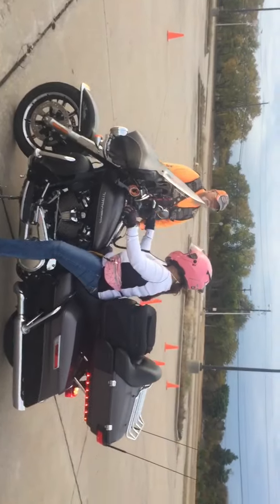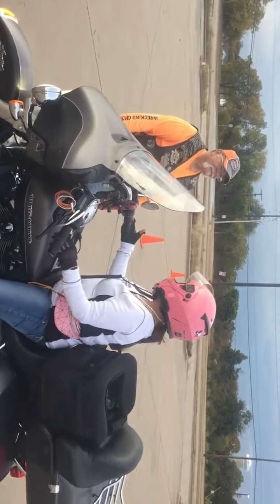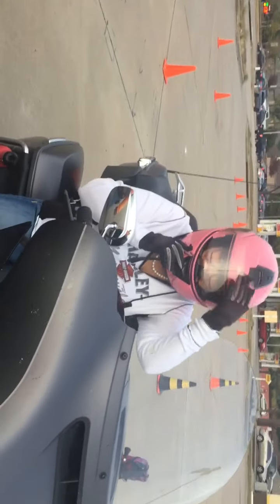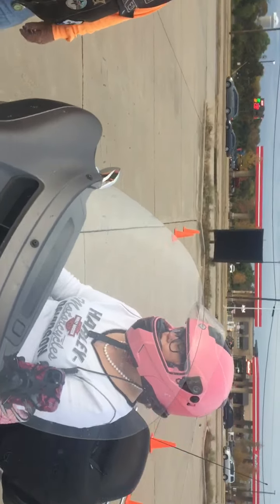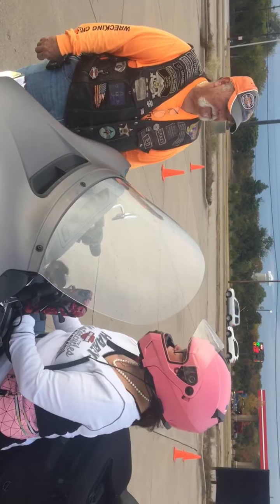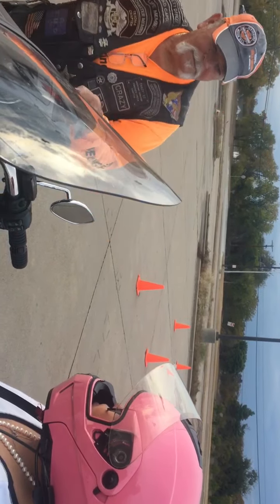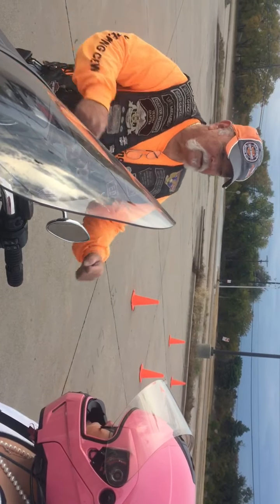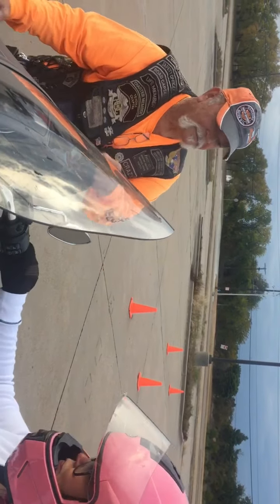11/06/19 Lisa P. with Crazy Ed Edwards Motorcycle Skills Practice (Photographer TWN)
Sorry it war crooked. Grrrrr